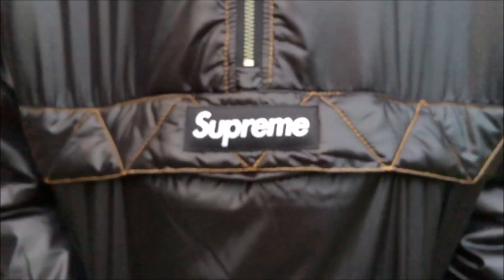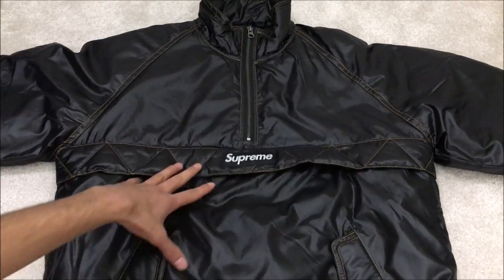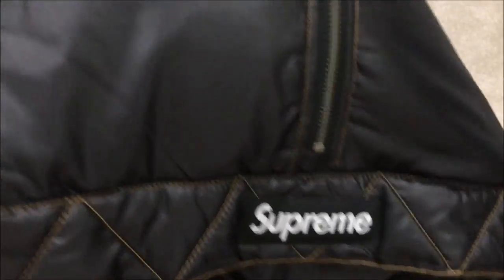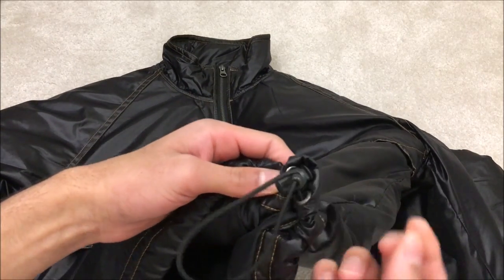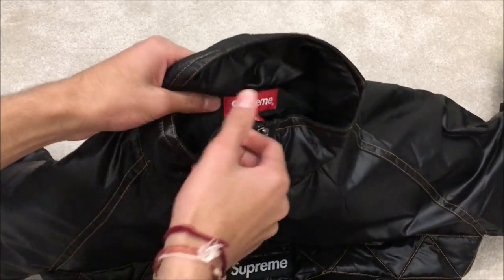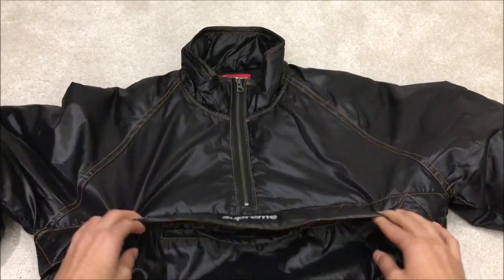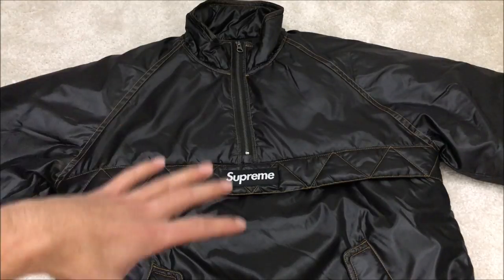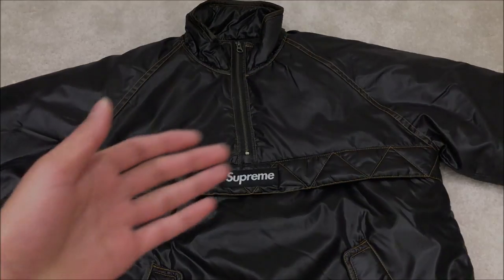Supreme Contrast Stitch Pullover Jacket - Review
Review and look at the Supreme contrast stitch pullover jacket in black from SS17. Thanks :-)